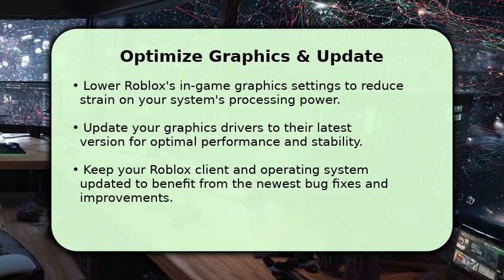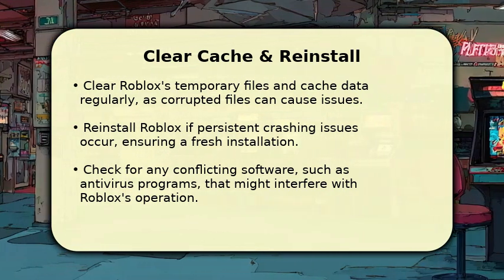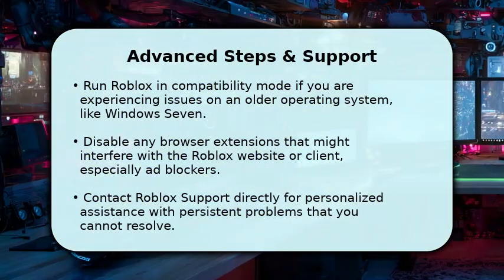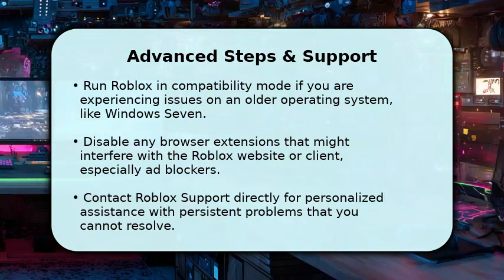How To Stop Roblox Player From Crashing (New 2025)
▸ :^) Is your Roblox player constantly crashing, freezing, or experiencing lag? Don't let game interruptions ruin your fun! In this comprehensive guide, you'll learn step-by-step how to stop Roblox from crashing and ensure a smoother gaming experience. We cover common causes for Roblox crashes and provide effective solutions to troubleshoot and fix these issues on your PC or computer. Discover practical tips to improve Roblox performance, prevent future game crashes, and get back to playing without frustration. Whether you're dealing with constant disconnects or random freezes, this video has the fixes you need. Get ready to enjoy stable Roblox gameplay!